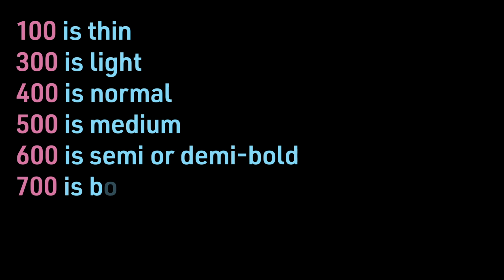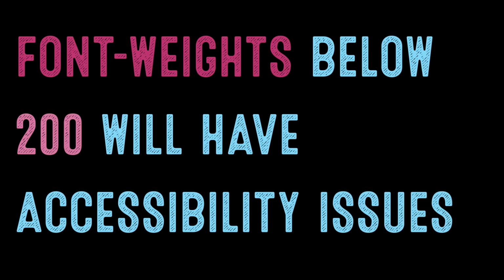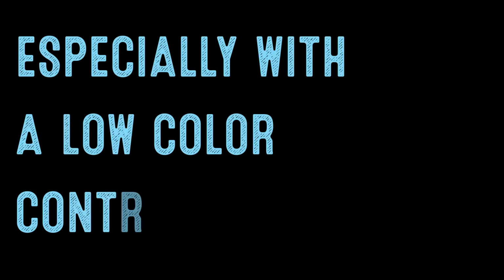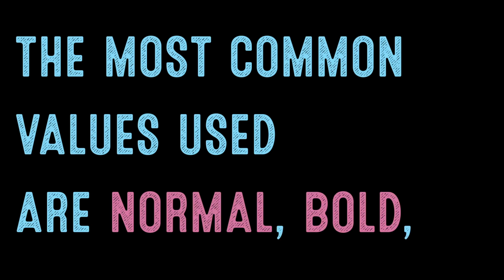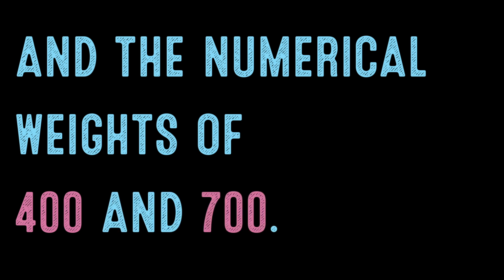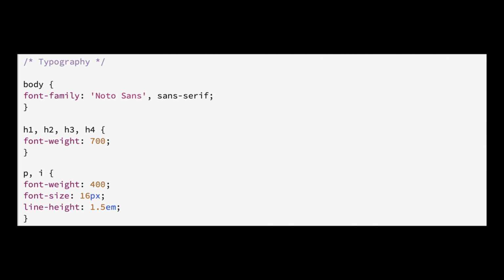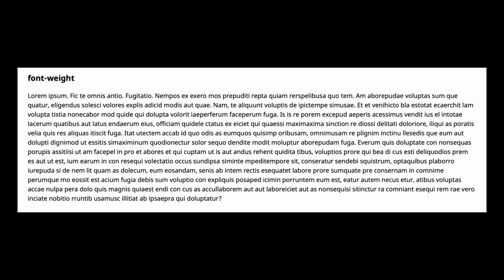Coding for Beginners: CSS Basics #68— Font Weight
We already discussed font-weight in the setting of @fontface and it is also a property used to adjust the weight of your chosen font-family. It works the same as previously described.

font-weight accepts the values of normal, bold, and a number between 1 and 1000. The higher the number, the bolder the weight. In general, "100" is thin; "300" is light; "400" is normal; "500" is medium; "600" is semi or demi-bold; "700" is bold; "800" is extra bold; and "900" is black.

Font-weights below 200 will have accessibility issues especially with a low contrast color ratio.

The most common values used are normal, bold, and the numerical weights of 400 and 700.